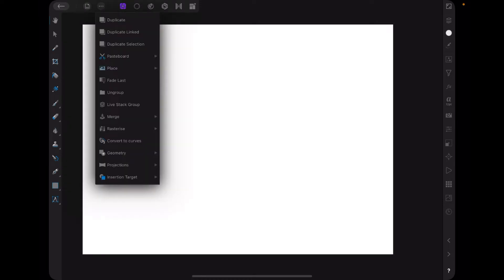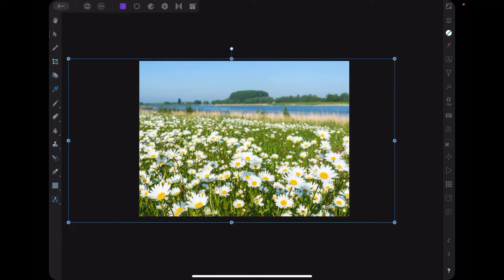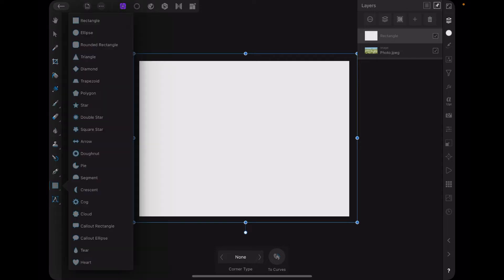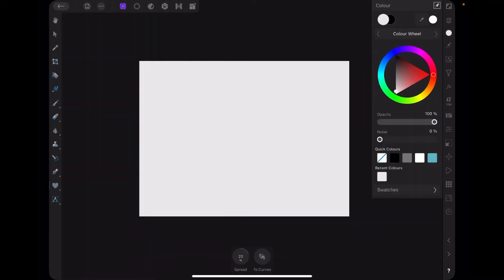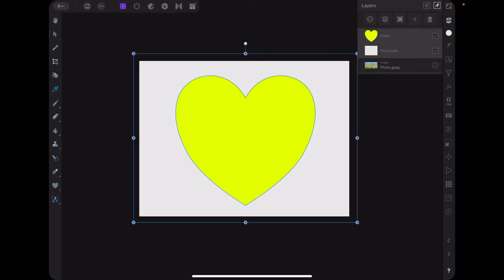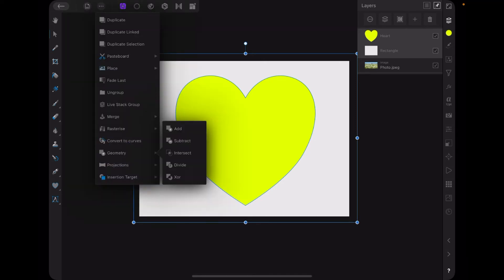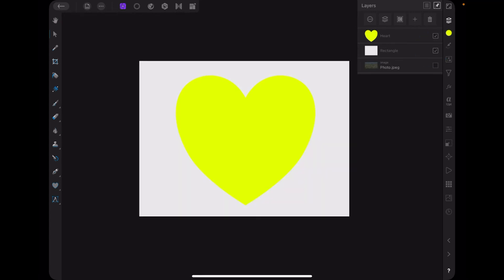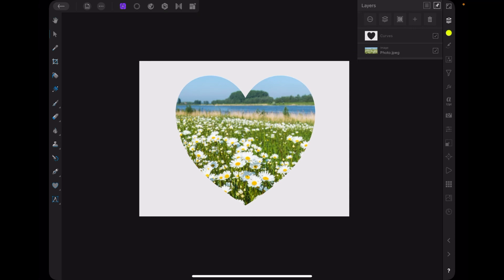How Do I - Cut A Circle or Shape Out Of an Image in Affinity Photo for iPad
How Do I - Cut A Circle or Shape Out Of an Image in Affinity Photo for iPad. The How Do I series is a range of very short tutorials that step through just one problem. That is highlighted in the name of the video.  When you just want to know how to do that one elusive thing these little projects may just help.

First a freebie.

Fonts:
○ FONT BUNDLES COLLECTION: